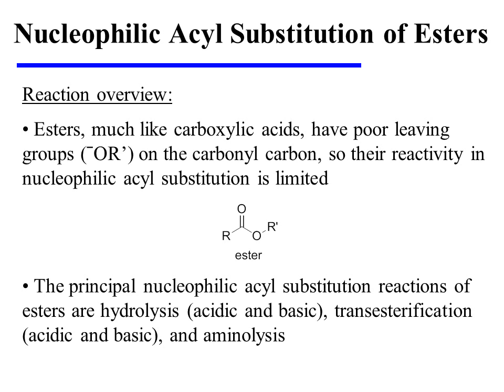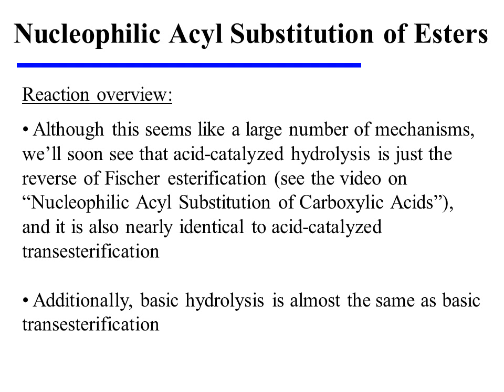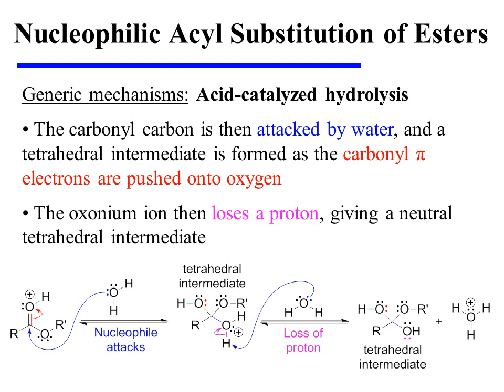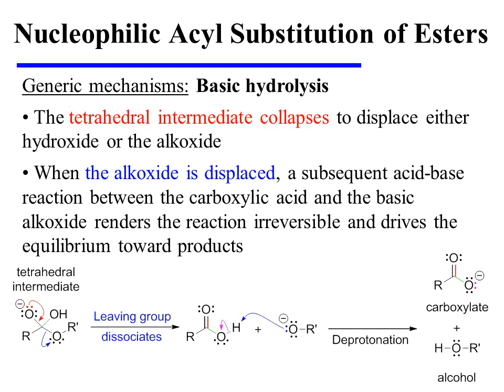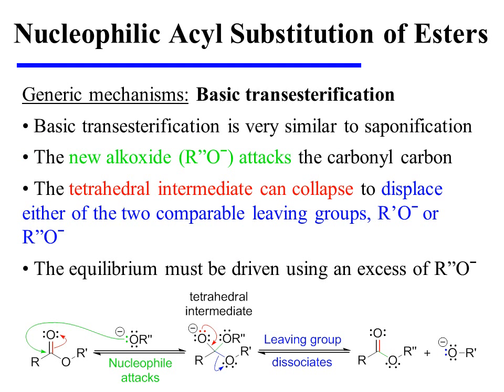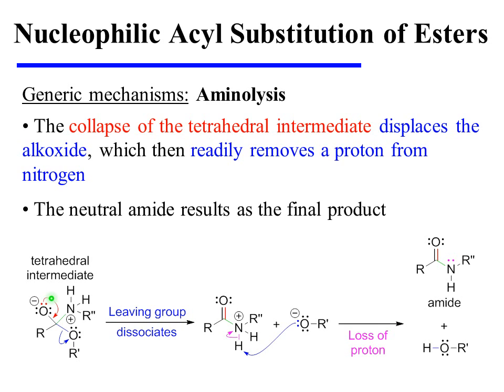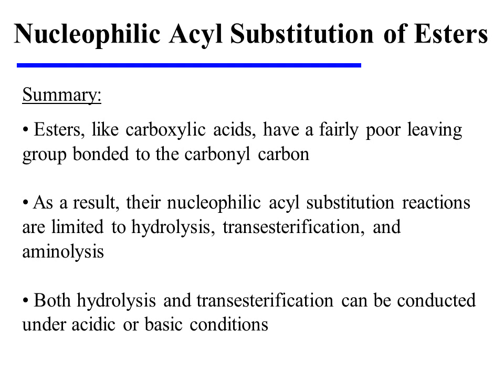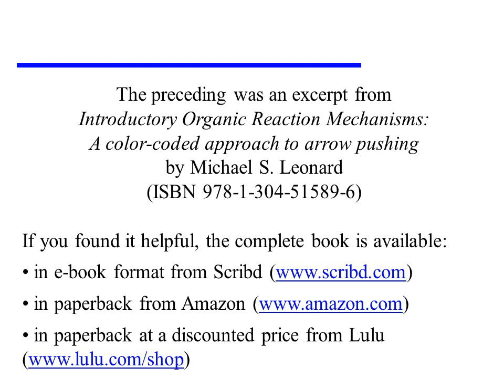Nucleophilic Acyl Substitution of Esters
This video provides an overview of the nucleophilic acyl substitution of esters. It is an excerpt from the book "Introductory Organic Reaction Mechanisms: A color-coded approach to arrow pushing" by Michael S. Leonard (ISBN 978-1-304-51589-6).